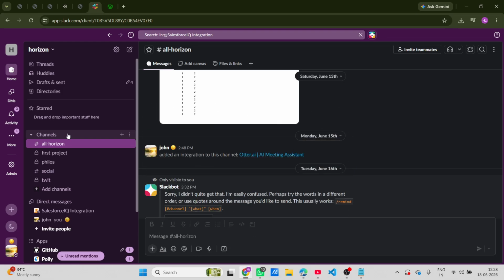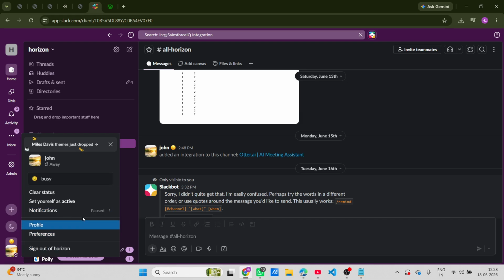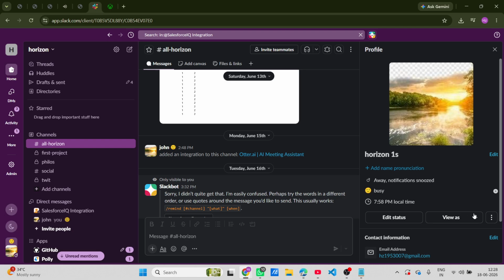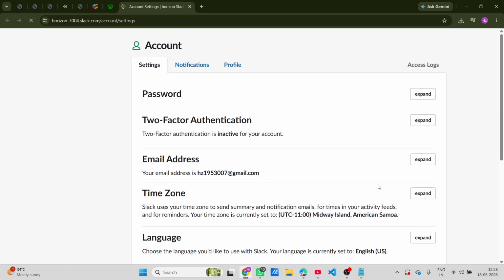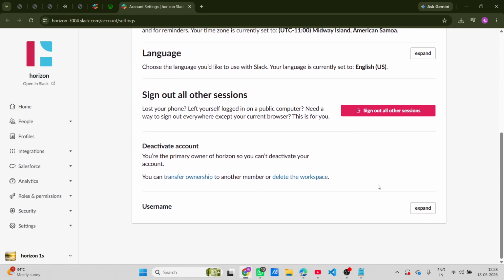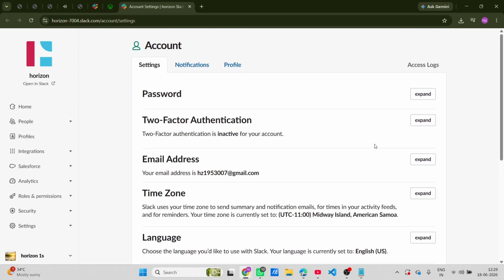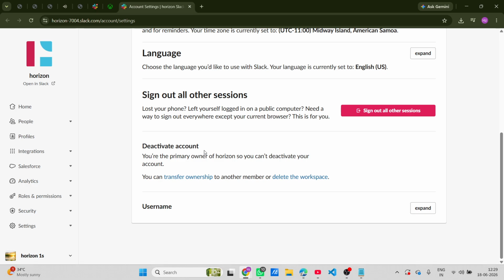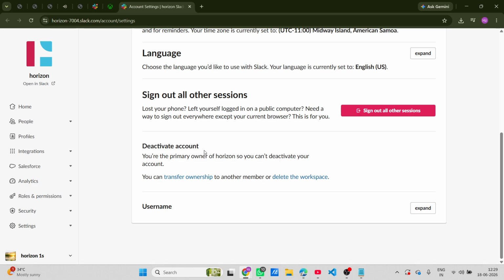How to Deactivate Slack Account (Step By Step) (2026 Guide)